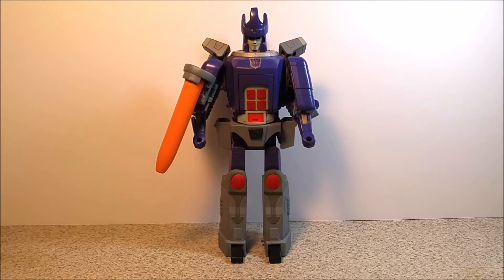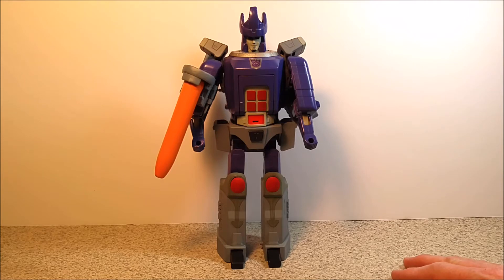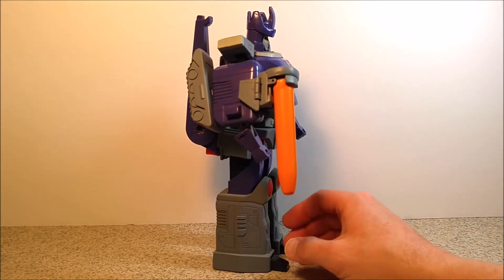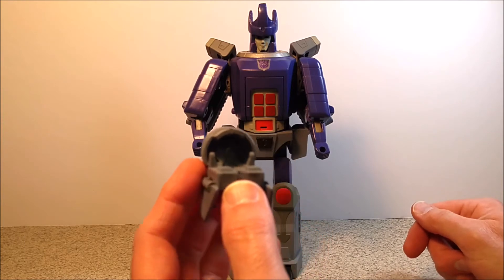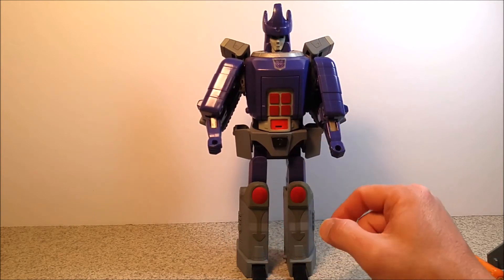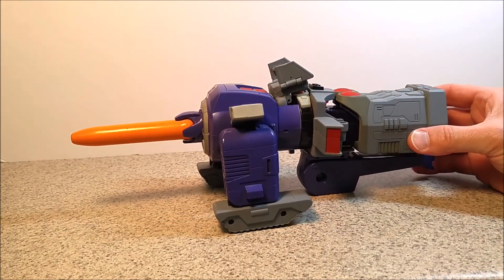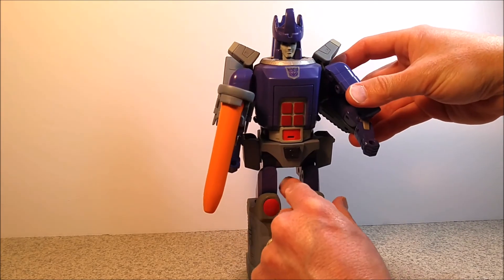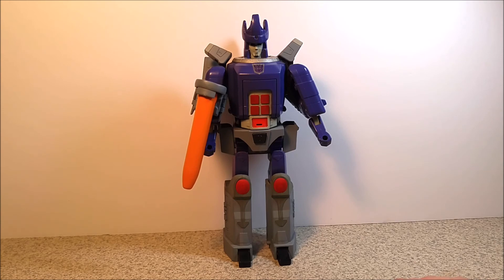Custom Transformers G1 Galvatron (animation colors)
Hey Gang!  This is a custom I did several years back of my G1 Galvatron figure, that I bought as a junker from Botcon, and did him up in the cartoon colors.  I also modded his head up to look more like the cartoon version, but maintain a "G1" toy feel and still transform.  Since he had no accessories, I had to build his arm cannon (until I get around to finding an original version to replace it).  I hope you like it and thanks for stopping by!

Instagram (for work in progress and planning photos!)

Feelin Creative?
If you feel like you want to make one of these yourselves, here are the links to the Paints and other supplies;

1 junker G1 Galvatron figure
So, I'm kinda guessing on the exact colors I used since I did this so long ago :-/
Paints (in bottles):
X-1 Black
X-7 Red
XF-66 Flat Light Grey
XF-65 Flat Field Grey

Spray Paints (for the base colors):
TS-24 Purple